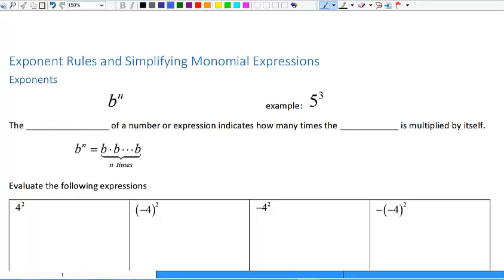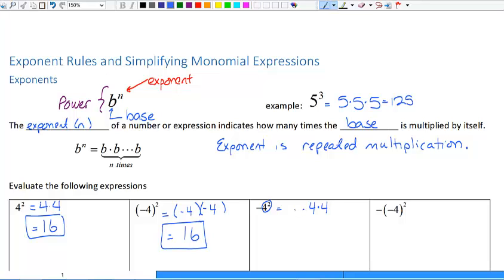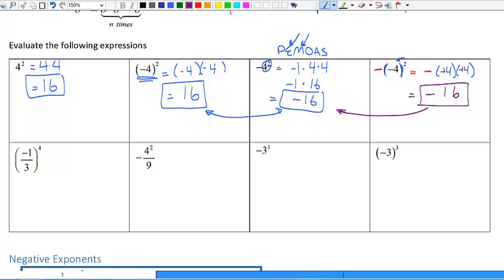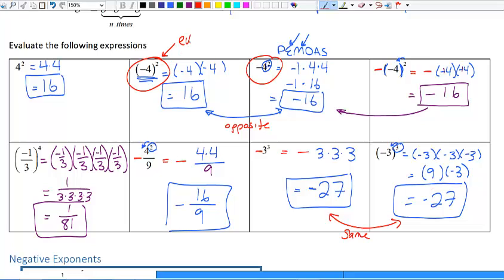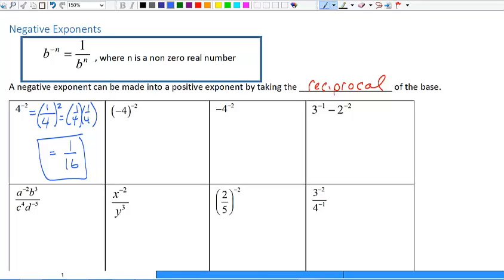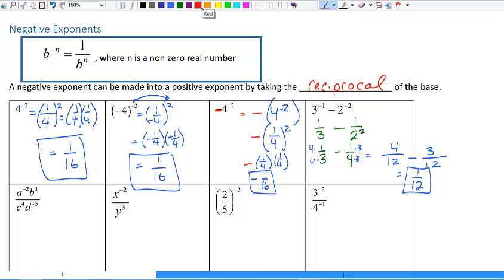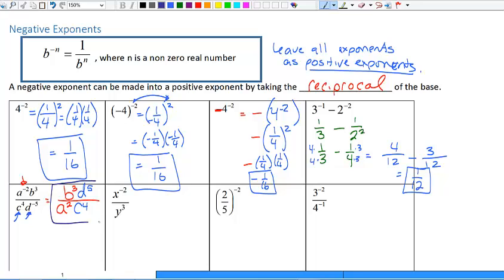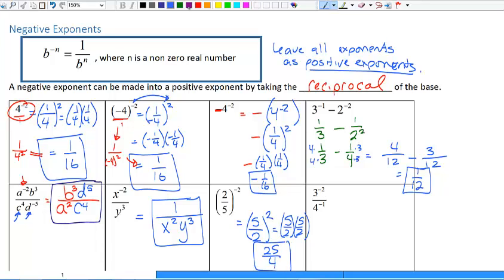0310 Lesson 9 Part 1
Exponent Fules and Simplifying Monomial Expressions